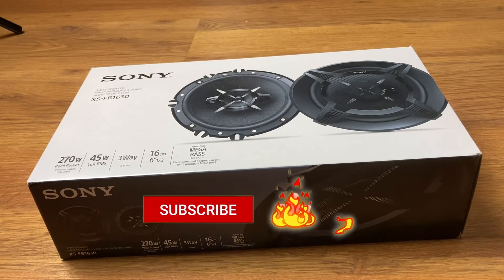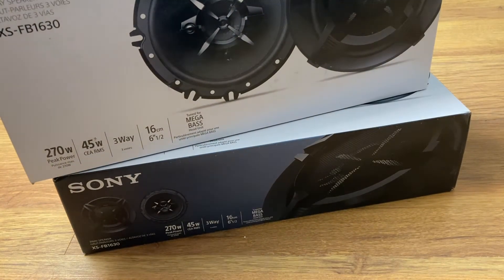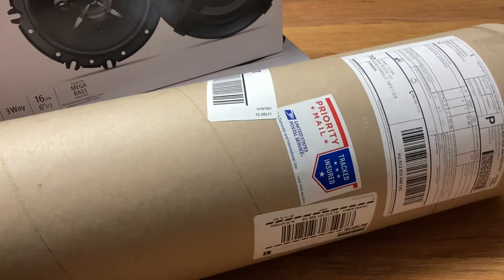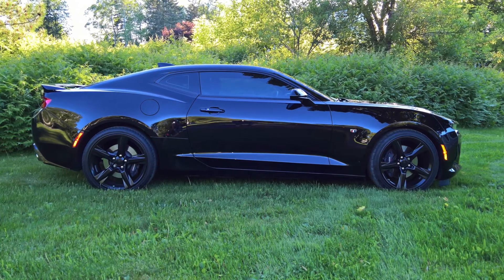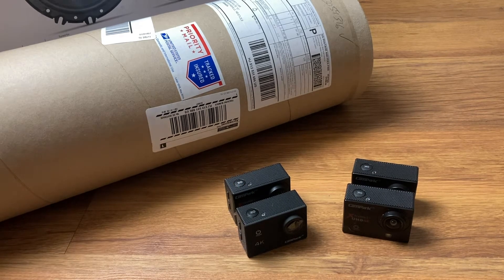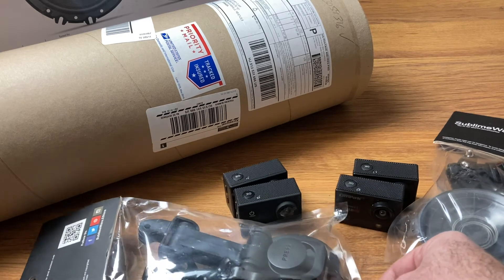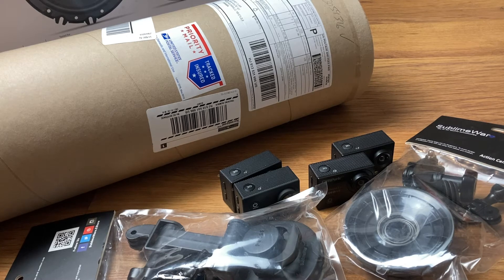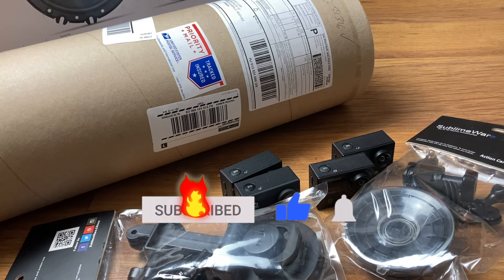CAMARO SS - LSx MOTORSPORTS CHANNEL UPDATE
2002 Camaro SS Convertible with BTR Stage 1 Cam,BBK long tube headers,Volant Cold air intake,Speed engineering true dual exhaust and Nitto NT05.
In this video we show a few new parts for the 2002 Camaro SS and some channel updates.We have new cameras and new microphones for the channel and we are definitely going to step it up in the video quality and audio quality in future videos this coming summer.Because we are a new and very small channel any subs, likes and comments go a long way in getting us noticed on Youtube.You can be part of growing this channel.
LSx Motorsports.